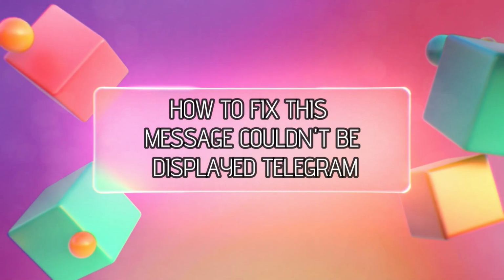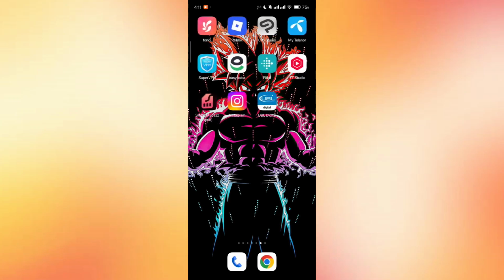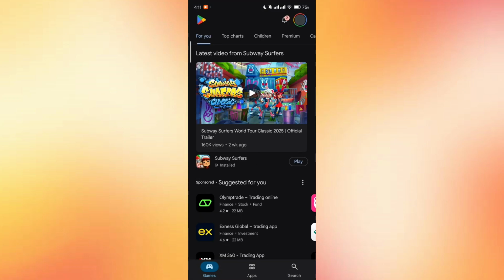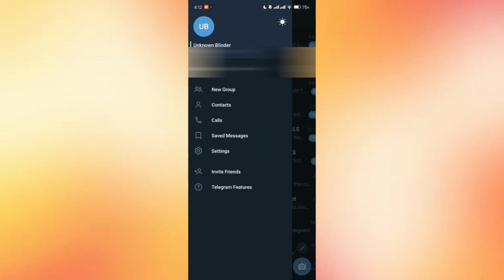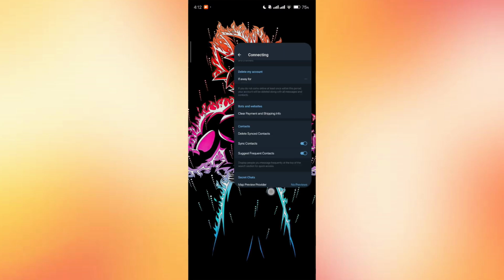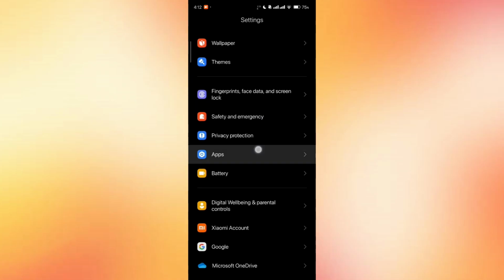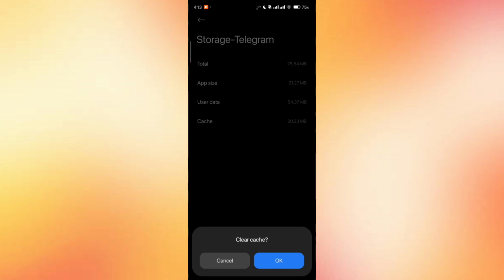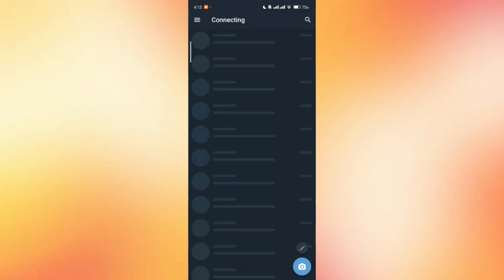How to fix this message couldn't be displayed telegram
In this video I'll show you how to fix this message couldn't be displayed telegram. The method is very simple and clearly described in the video. Follow all of the steps & how to fix this message couldn't be displayed telegram